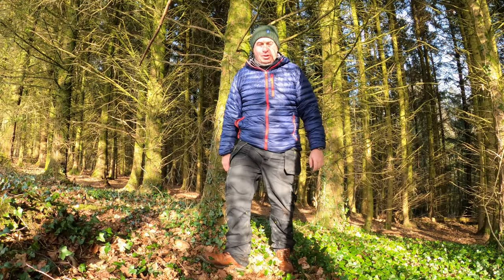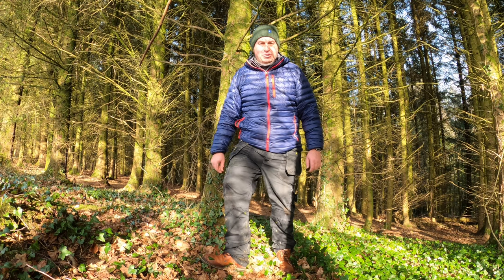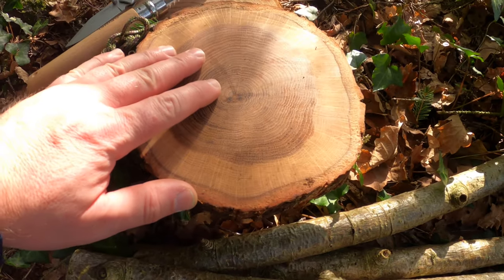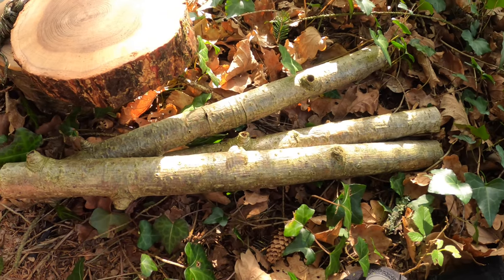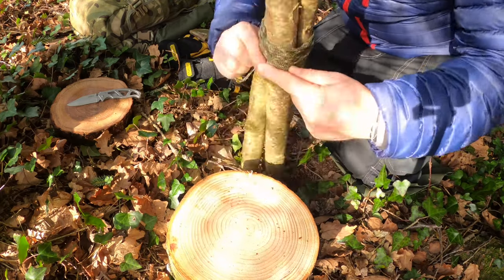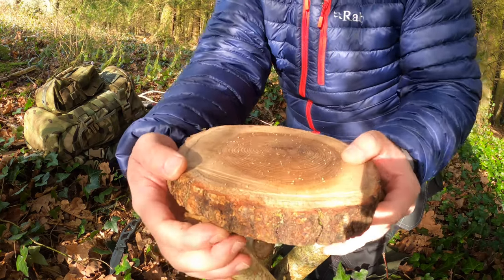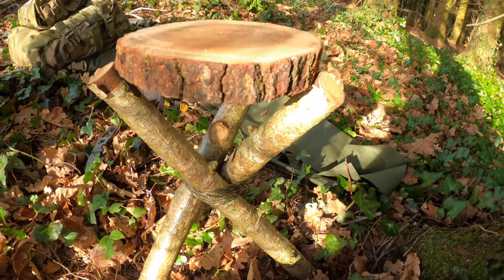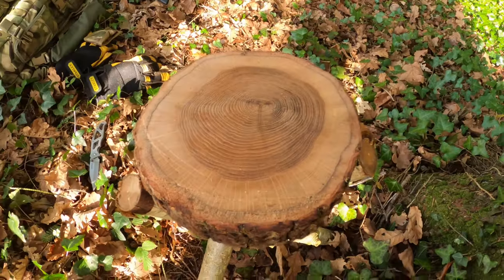Bushcraft Making Simple Tripod Hardwood Stool, Woodlands.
Great idea for bushcraft at the camp area simple tripod style stool made using birch wood for tripod base and oak for top off stool very solid and strong with paracord lashing, we had demonstrated with usage Jetboil and meal in woodlands.